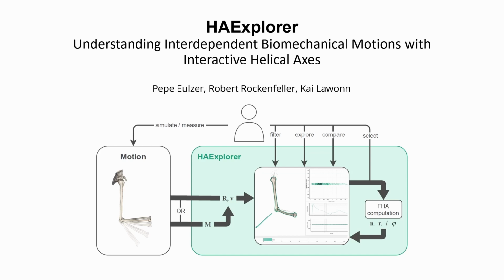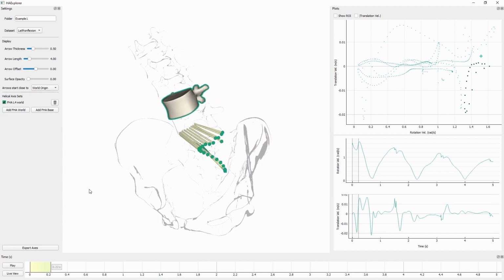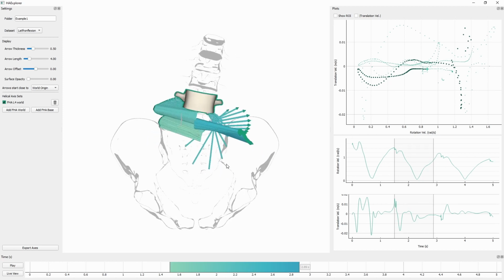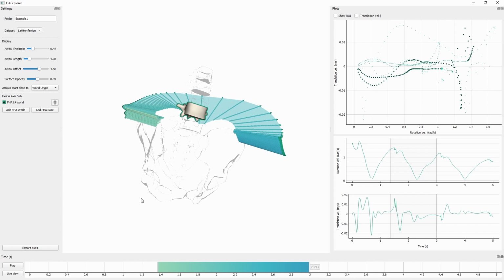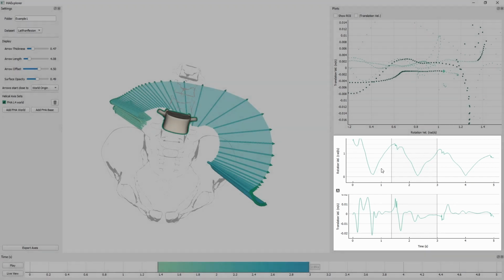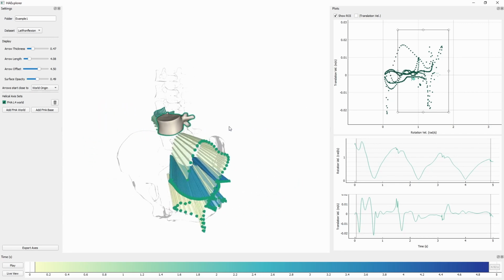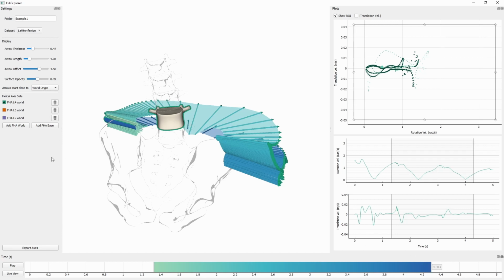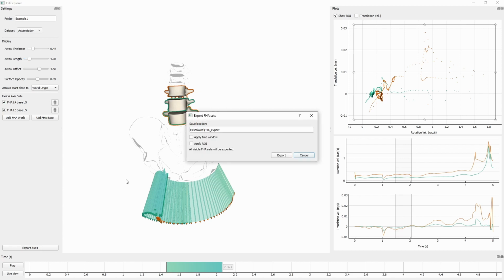HAExplorer - Understanding Interdependent Biomechanical Motions with Interactive Helical Axes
Pepe Eulzer, Robert Rockenfeller, Kai Lawonn
ACM CHI Conference on Human Factors in Computing Systems 2022

The helical axis is a common tool used in biomechanical modeling to parameterize the motion of rigid objects. It encodes an object's rotation around and translation along a unique axis. Visualizations of helical axes have helped to make kinematic data tangible. However, the analysis process often remains tedious, especially if complex motions are examined. We identify multiple key challenges: the absence of interactive tools for the computation and handling of helical axes, visual clutter in axis representations, and a lack of contextualization. We solve these issues by providing the first generalized framework for kinematic analysis with helical axes. Axis sets can be computed on-demand, interactively filtered, and explored in multiple coordinated views. We iteratively developed and evaluated the HAExplorer with active biomechanics researchers. Our results show that the techniques we introduce open up the possibility to analyze non-planar, compound, and interdependent motion data.